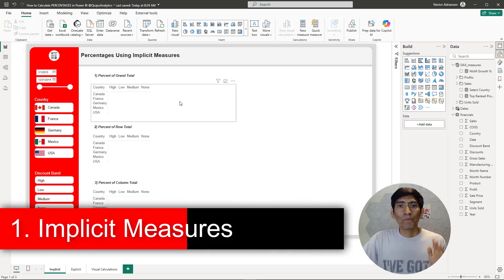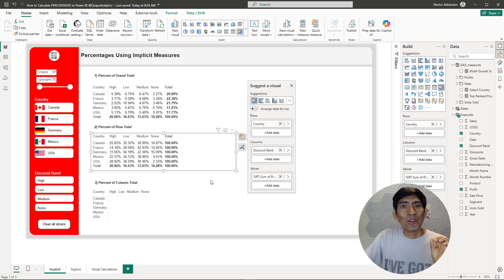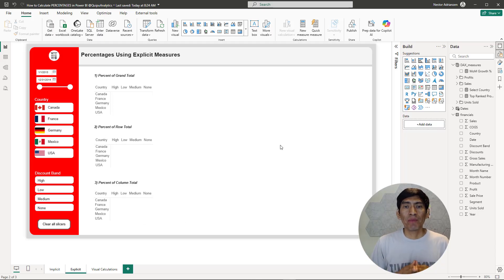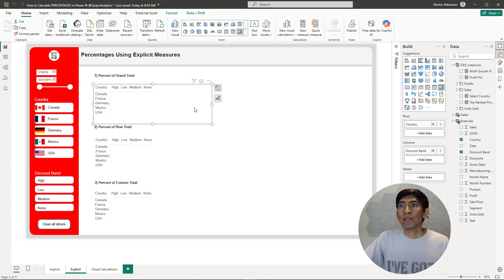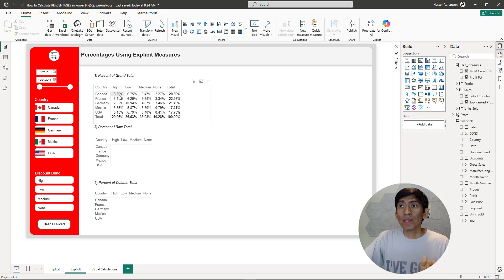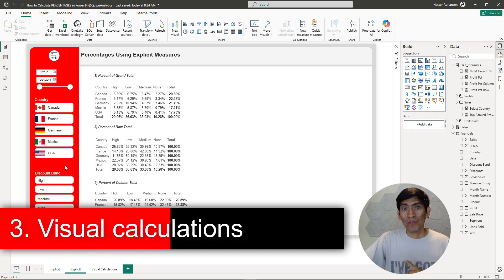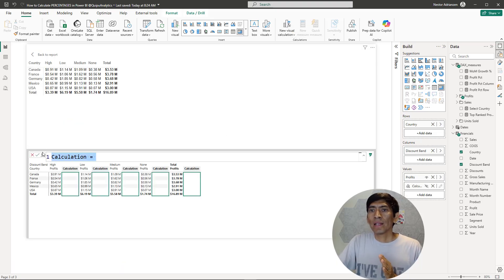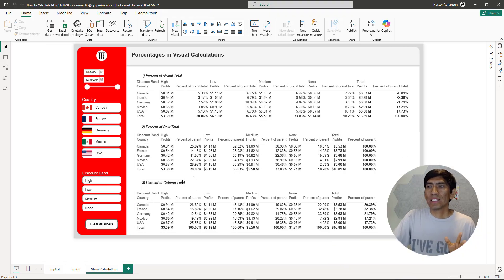How to Calculate PERCENTAGES in Power BI – 3 EASY Methods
Struggling with percentage calculations in Power BI? In this step-by-step tutorial, you'll learn 3 simple and effective ways to calculate percentages in Power BI, using implicit measures, explicit measures, and visual calculations. Whether you're a beginner or just looking to improve your Power BI skills, this tutorial will help you get accurate percentage results fast.

📌 What You’ll Learn:
1️⃣ 0:00 Intro
2️⃣ 0:52 Power BI Percentages Using Implicit Measures
3️⃣ 4:06 Power BI Percentages in Using Explicit Measures
4️⃣ 10:10 Power BI Percentages Using Visual Calculations

📊 Showcase your Power BI skills like a boss with these three ways to calculate percentages in Power BI

📩NEWSLETTER

✅ Be one of the first to receive my high-quality tutorials in your inbox each week

👨‍💻COURSES